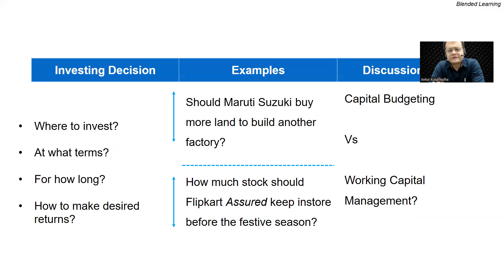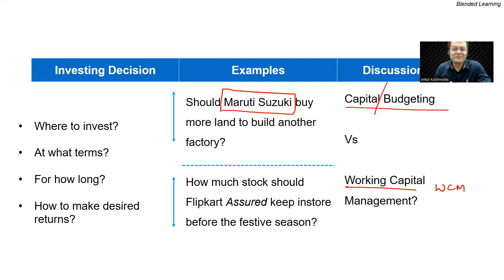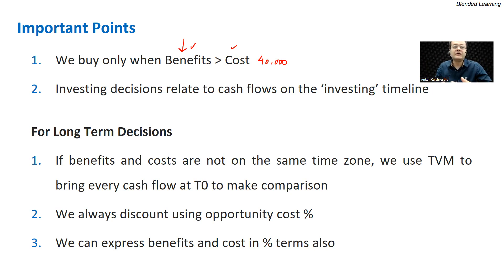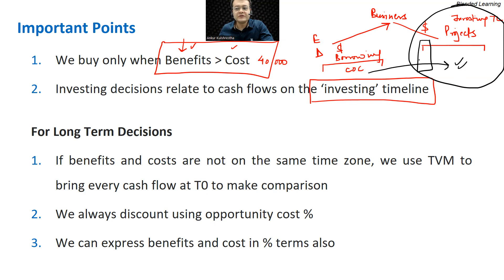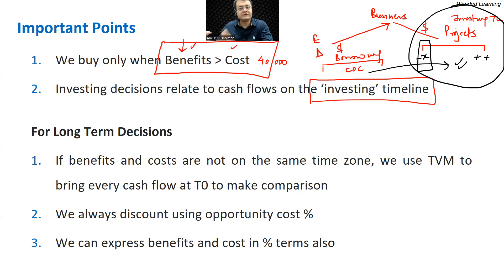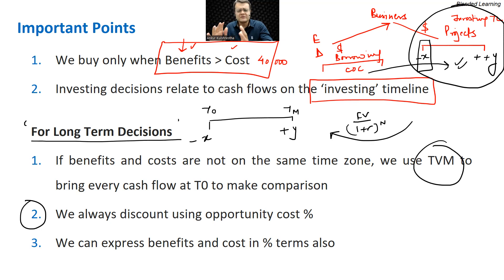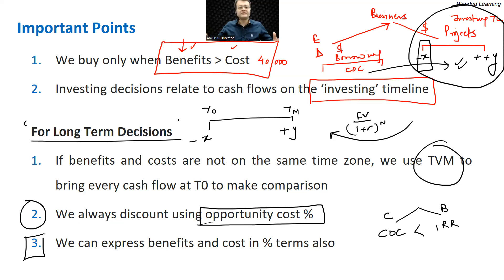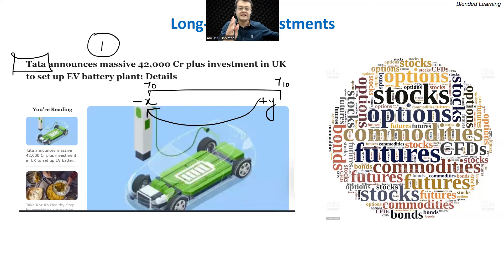Investment Decision: Operational Projects vs Capital Market Instruments